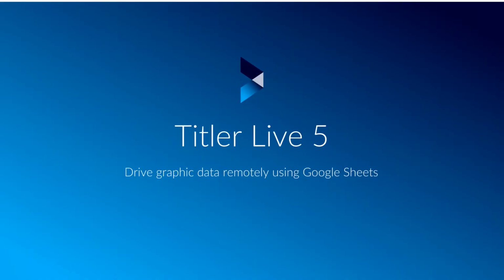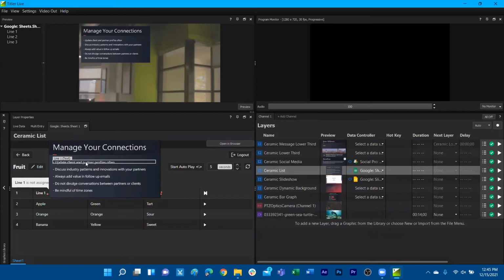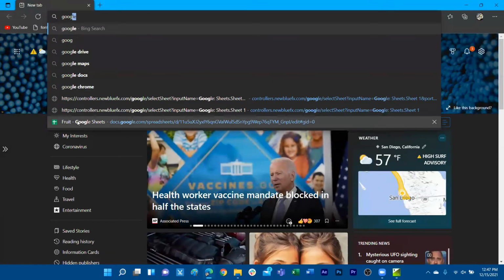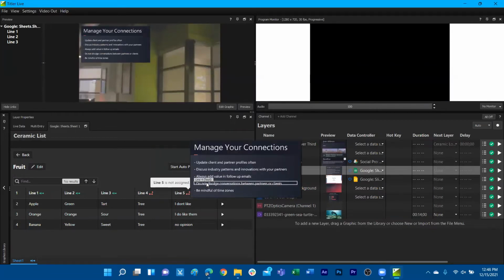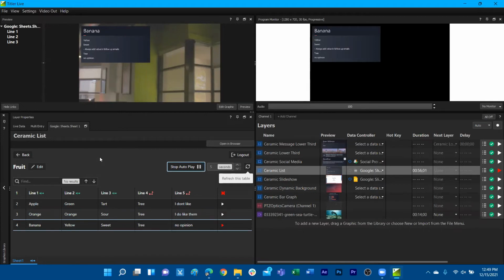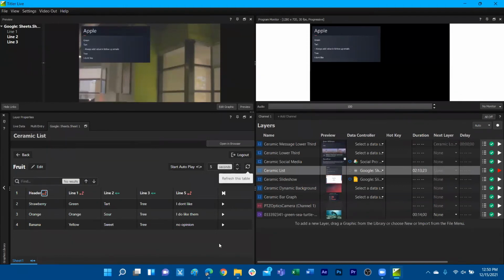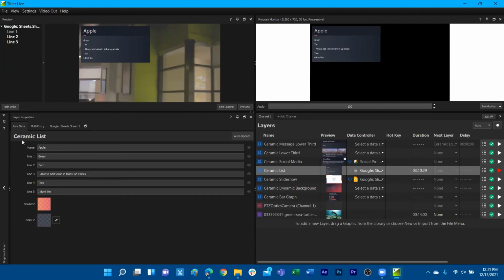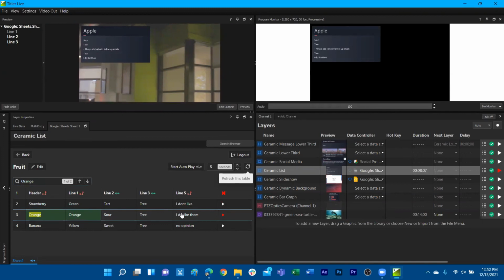Titler Live 5 - Drive graphic data remotely using Google Sheets